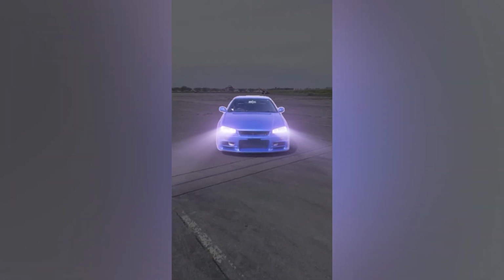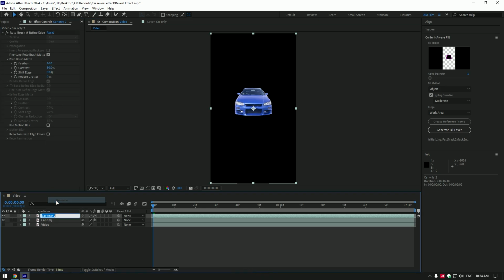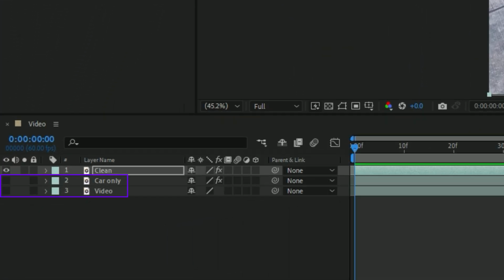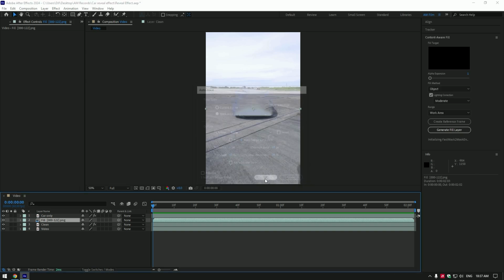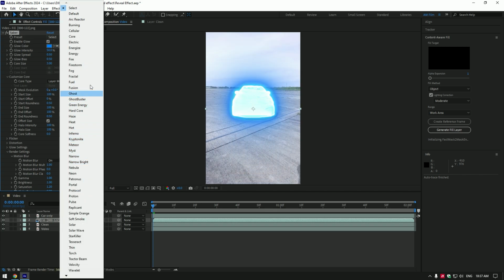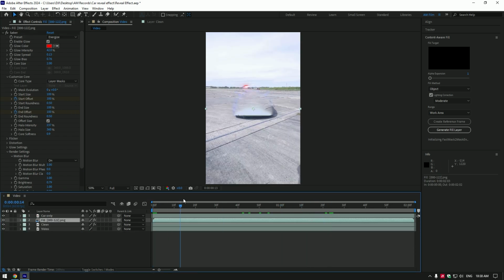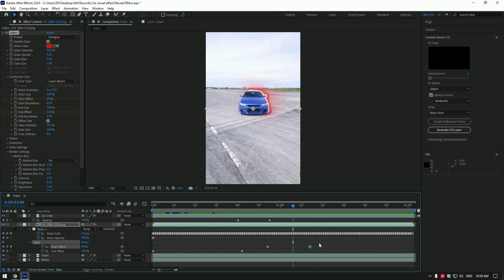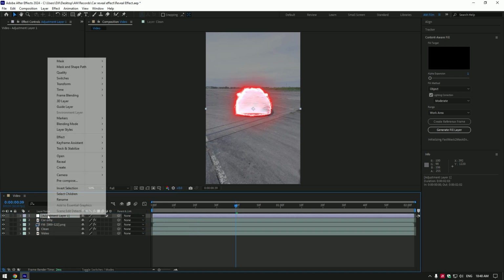Car Reveal Effect Using Saber Plugin in After Effects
In this tutorial I will show you how to make a car reveal effect using saber plugin in Adobe After Effects

CPU: i7-4790
GPU: AMD RX 580 8GB
RAM: 16 GB